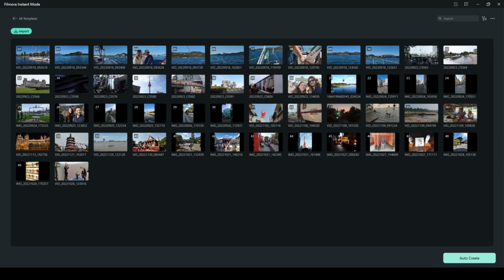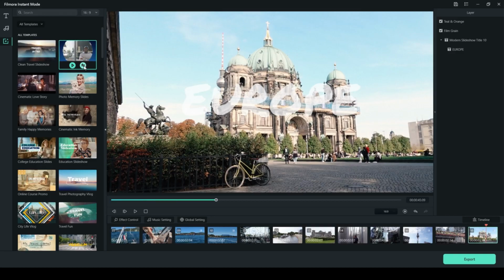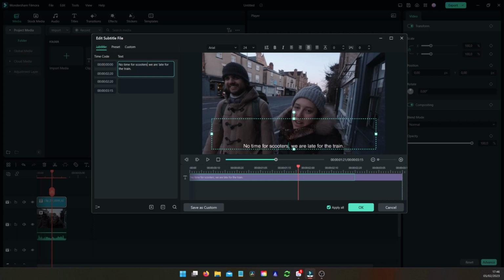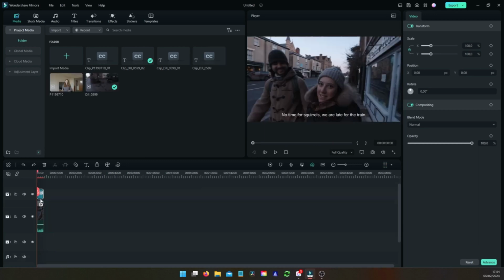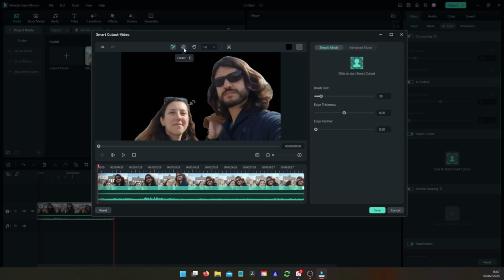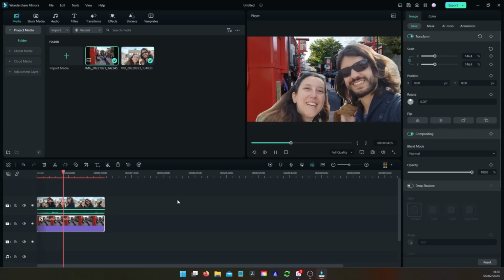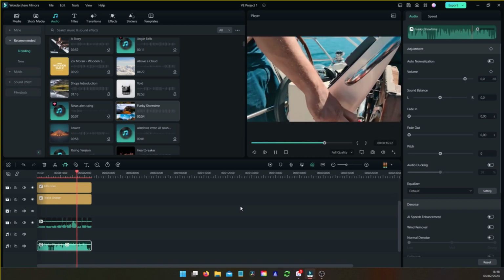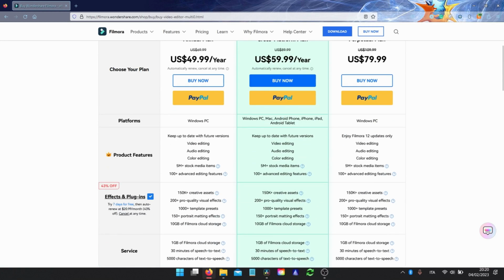Filmora 12. Let's try some features! Are they all better than Clipchamp's?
We got the hang of trying out video editing software, so we made another video about it. This time it's Filmora's turn with its version 12. Enjoy the test. We hope you will find it useful.

00:00 Intro
01:25 Instant Mode
04:31 Speech to Text
06:31 Text to Speech
07:45 Smart Cutout
08:34 Denoise
09:30 Audio Stretch
10:46 Pros & Cons - Outro